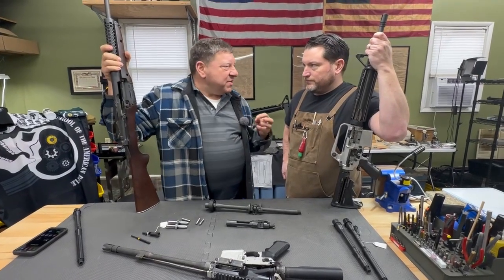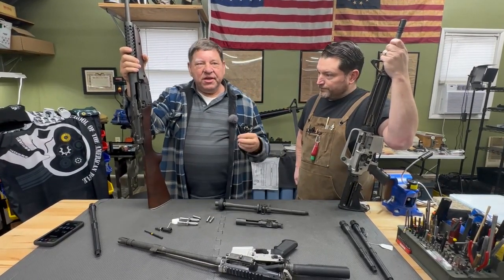Lubricants versus Finishes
Gun OIL needs a little refining in the verbiage department due to excess obfuscation. just sayin'